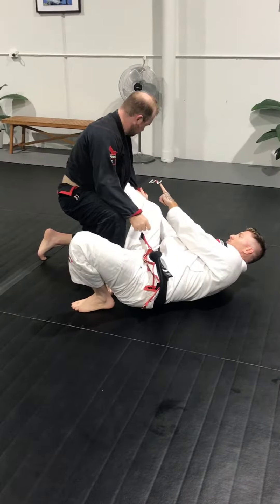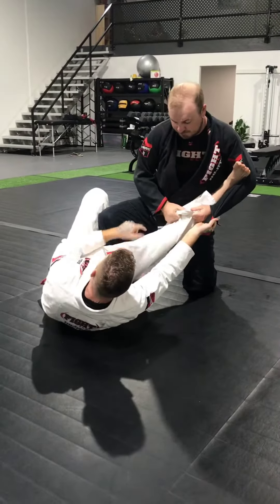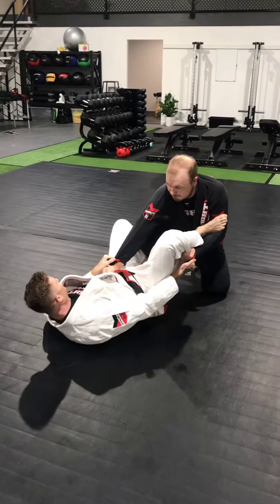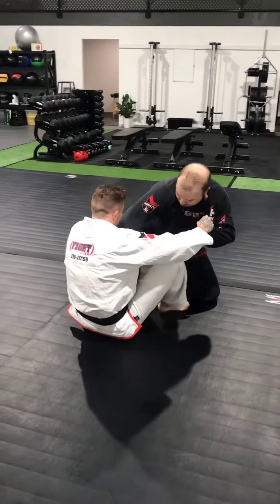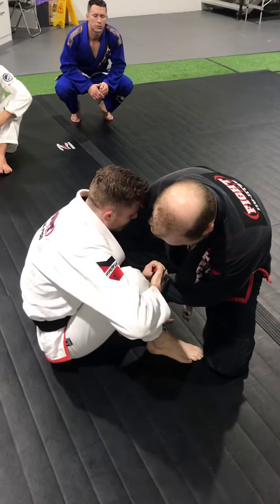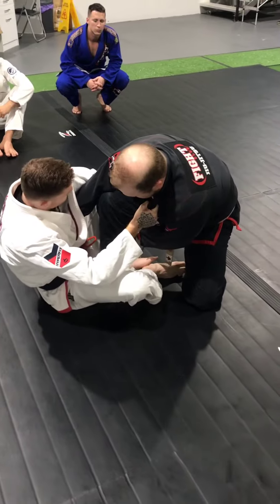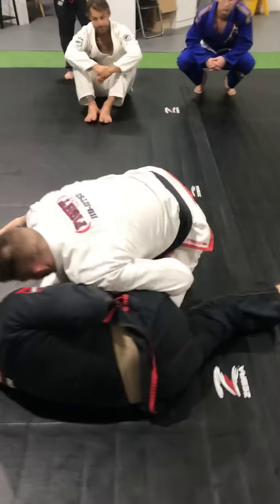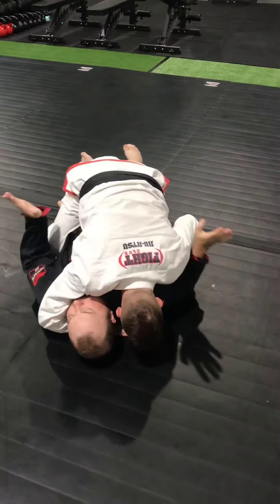Shin on shin spider guard sweep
How to sweep from spider guard when your opponent defends the triangle choke.